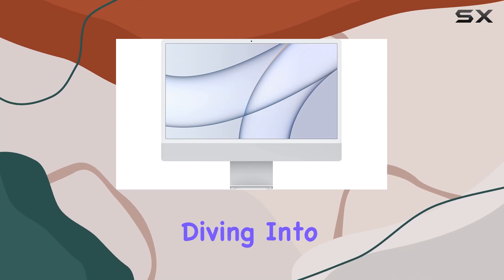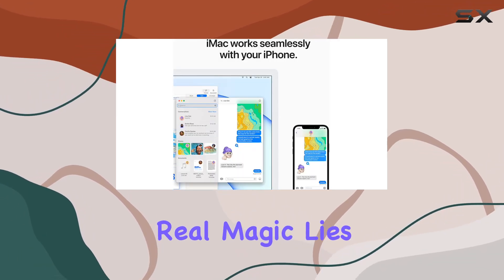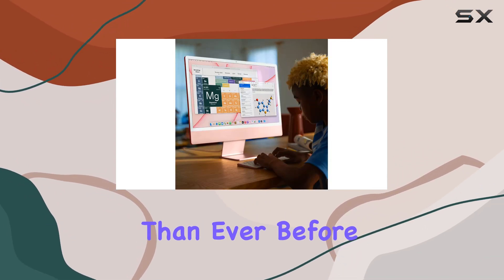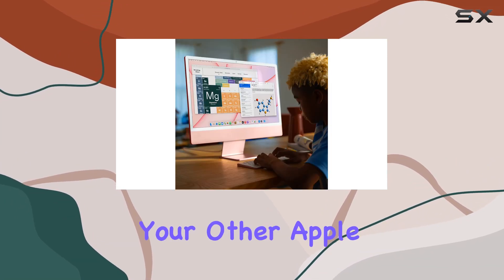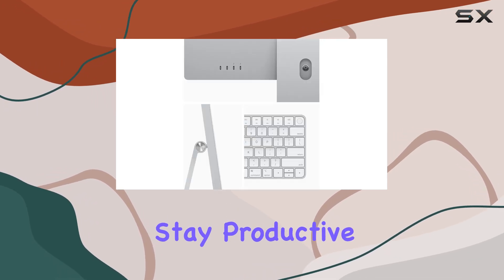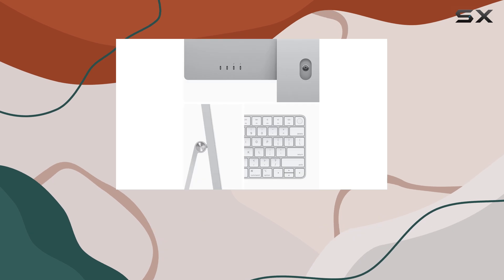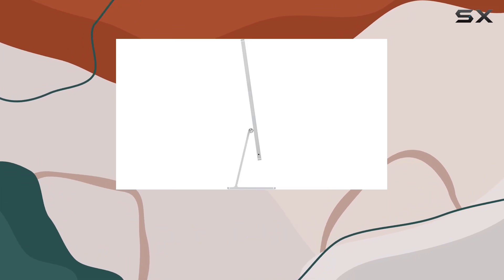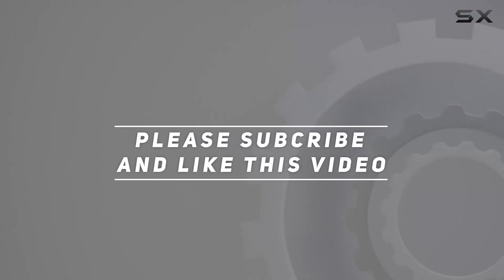Apple 2021 iMac All in One Desktop: Unleashing the Power of M1 Chip!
0:00 Intro
0:06 Review

Things that we mentioned in this video:
Apple 2021 iMac All : B0931Y6CPF